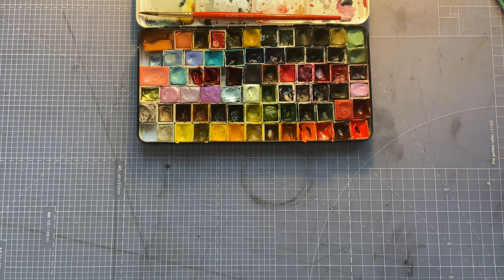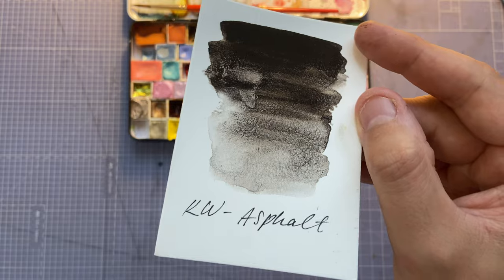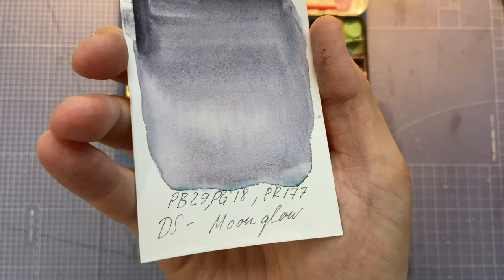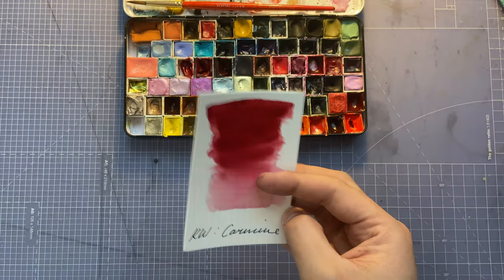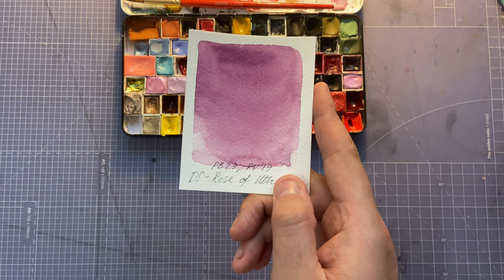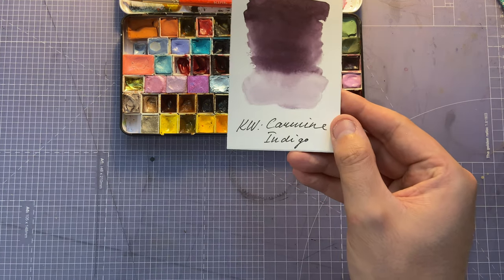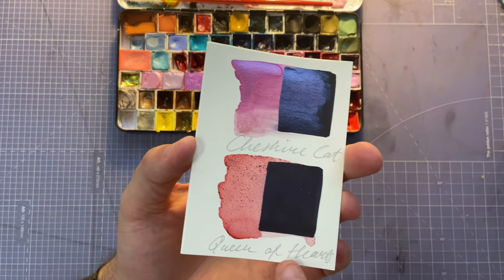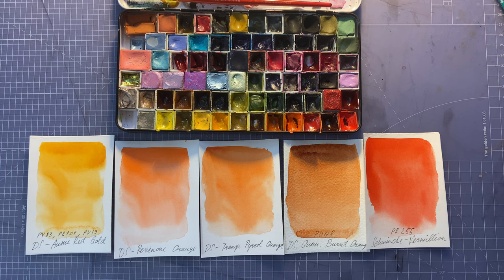The Ultimate Magic Monster Studio Palette Tour 🙌✨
In depth review of each colour and why I love it.

Handmade watercolours by:
Kwarts Creations